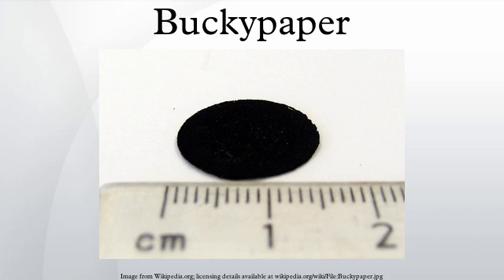Buckypaper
Buckypaper is a thin sheet made from an aggregate of carbon nanotubes or carbon nanotube grid paper. The nanotubes are approximately 50,000 times thinner than a human hair. Originally, it was fabricated as a way to handle carbon nanotubes, but it is also being studied and developed into applications by several research groups, showing promise as vehicle armor, personal armor, and next-generation electronics and displays.